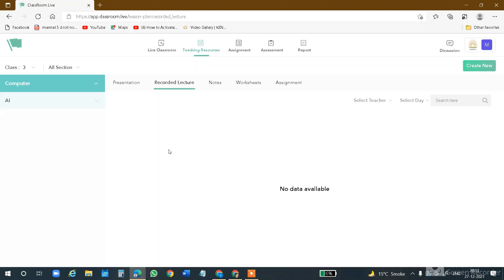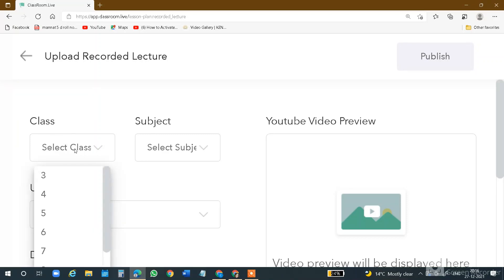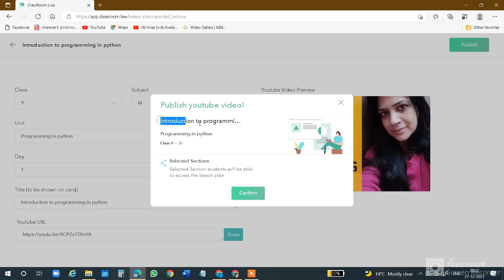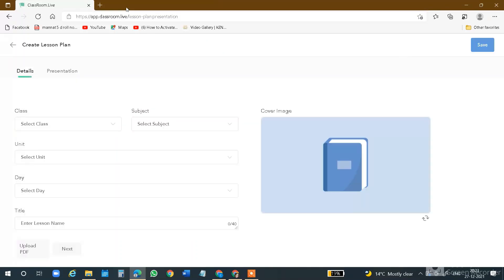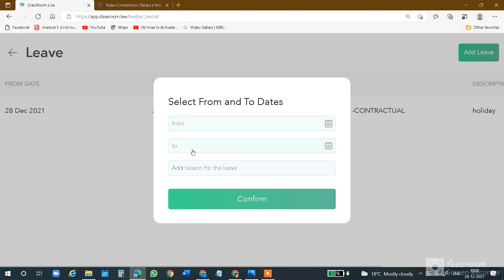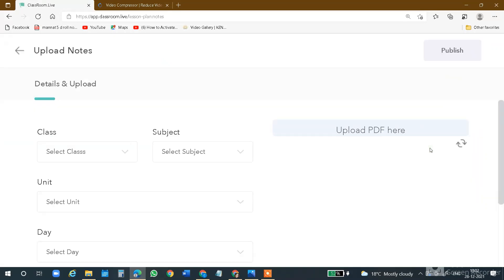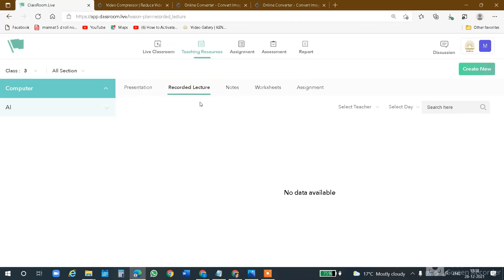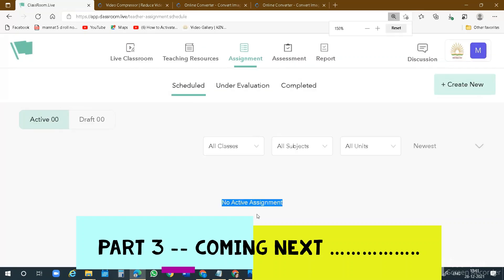classroom live app - part 2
Pooja Nim
Computer professional -  MCA